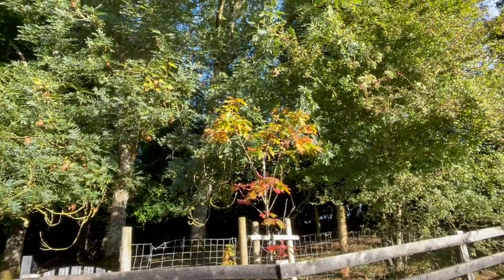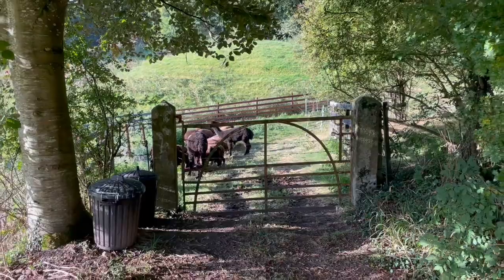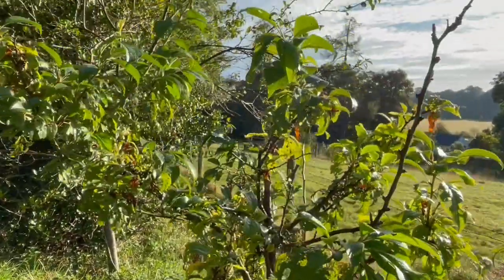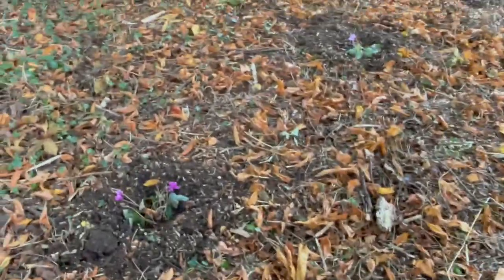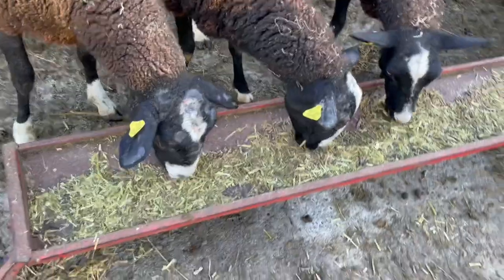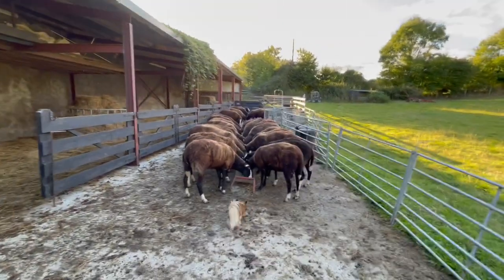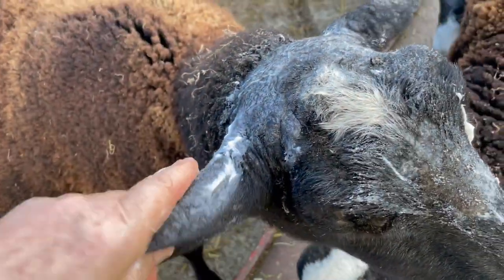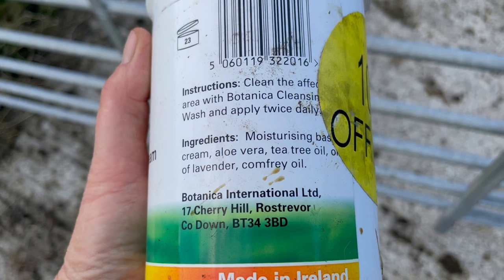Broadband restored!! Sheep get sorted & Kristal gets her ointment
Our rural broadband has been out for over a week. I apologise for the delay in posting videos. This means videos are behind in our farming time line. Hopefully over next few days I can catch you up.